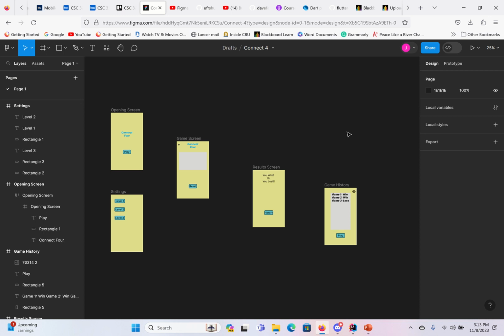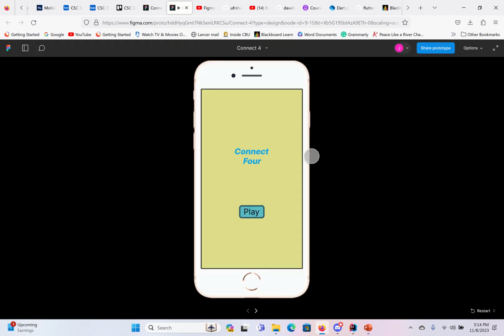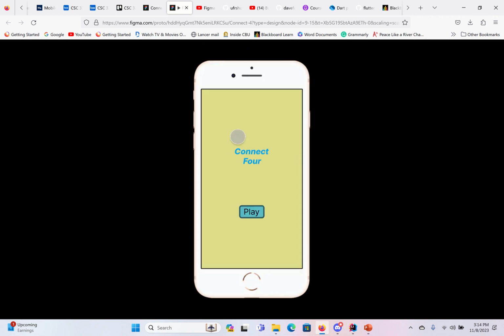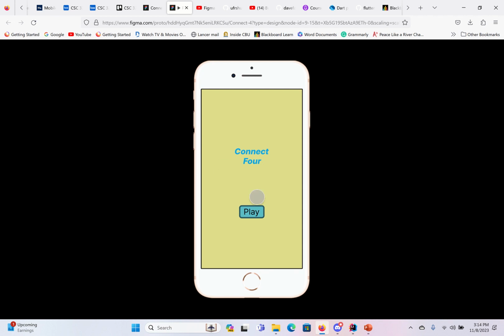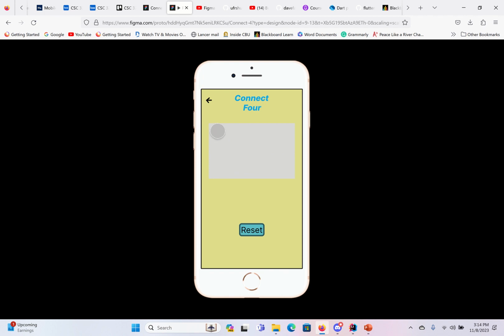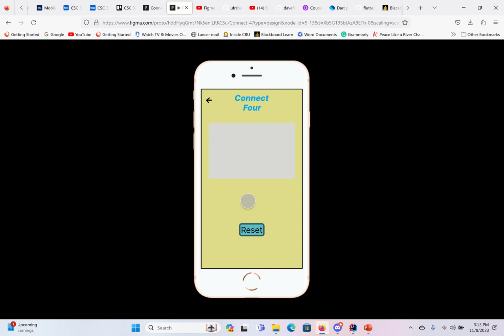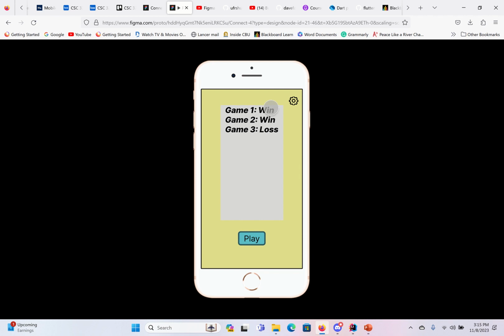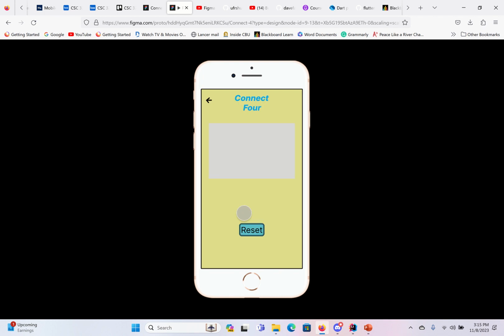Final Project Idea Video